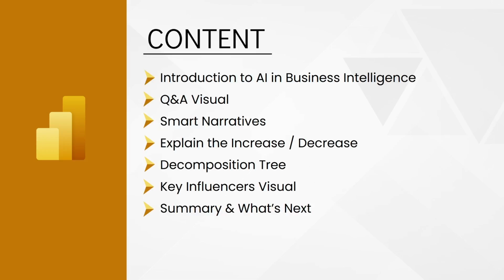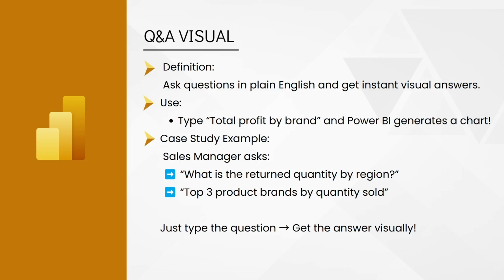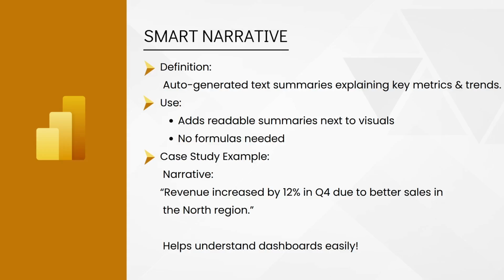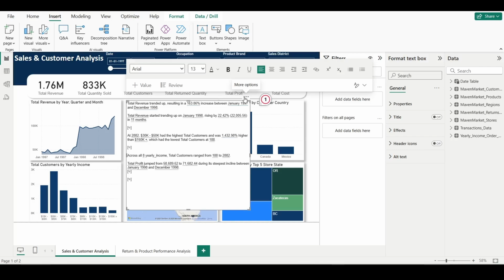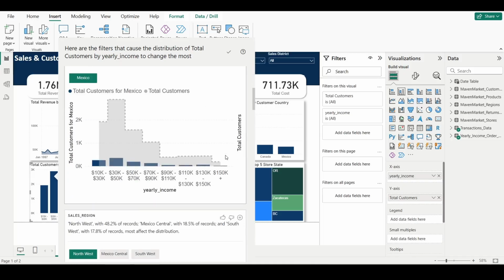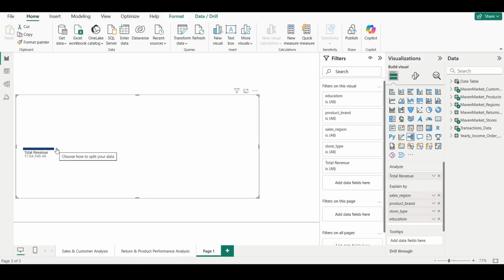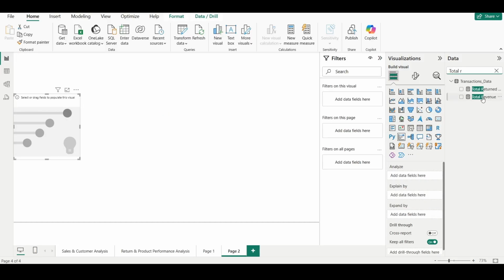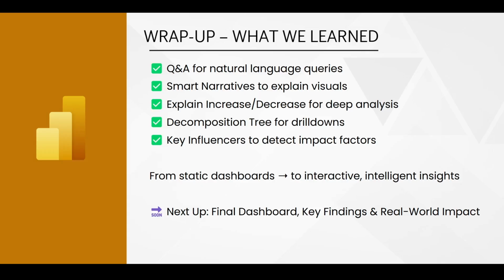Maven Market Case Study using Power BI Part 2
In Part 2 of our Business Intelligence journey with Power BI, we explore how Artificial Intelligence enhances data insights.
Building on our previous Sales & Product dashboards, we now dive into Power BI's built-in AI tools to discover patterns, explain changes, and support better decisions.

What you’ll learn today:
🔹 Introduction to AI in BI
🔹 Q&A Visual (Ask questions in natural language)
🔹 Smart Narratives (Auto-generated insights)
🔹 Explain the Increase/Decrease (AI-powered analysis)
🔹 Decomposition Tree (Drill down step-by-step)
🔹 Key Influencers Visual (Identify impact drivers)

By the end, you’ll be able to turn static dashboards into dynamic, AI-powered decision-making tools.
Coming up in Part 3: Finalizing our dashboard and reflecting on BI + AI’s business impact.